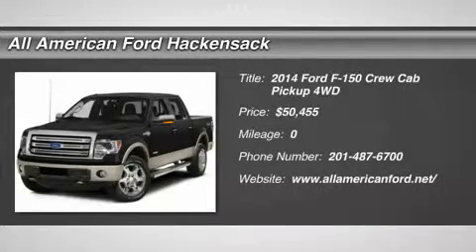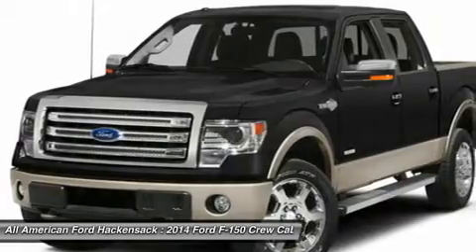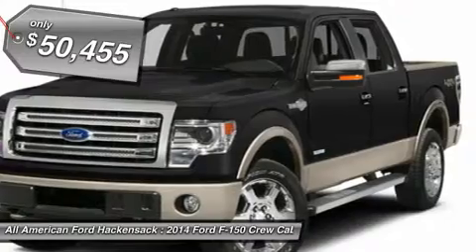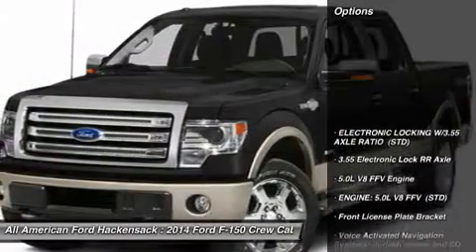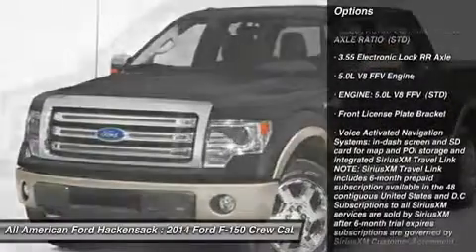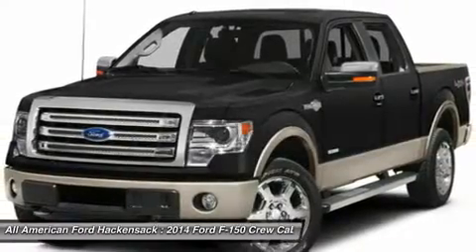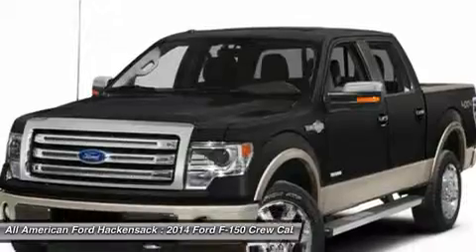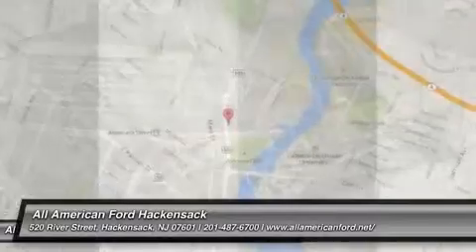2014 FORD F-150 Hackensack, NJ 14T2516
2014 FORD F-150 Hackensack, NJ
Stock# 14T2516